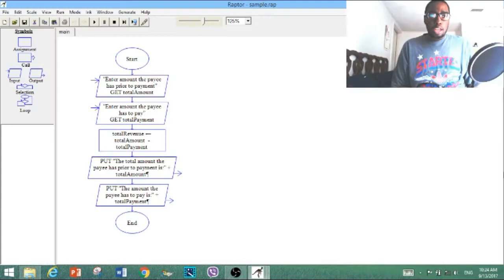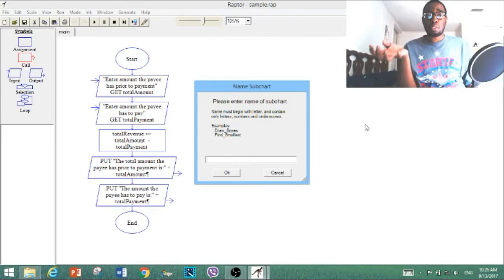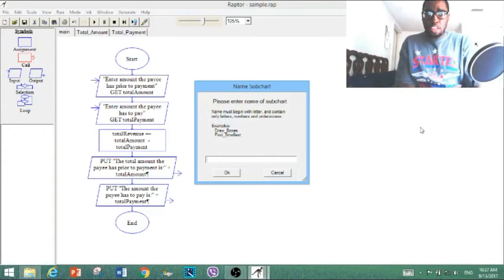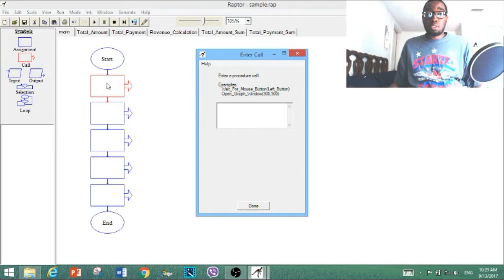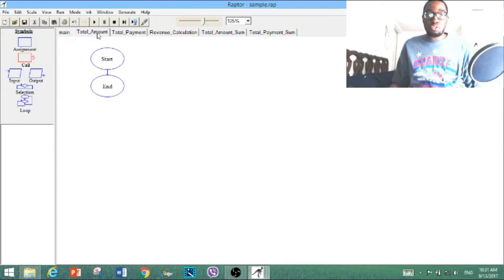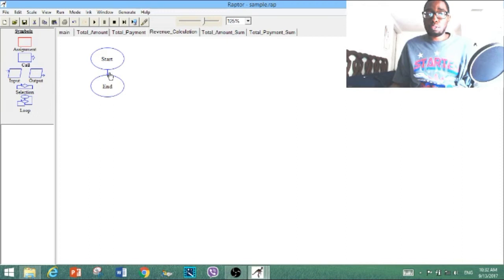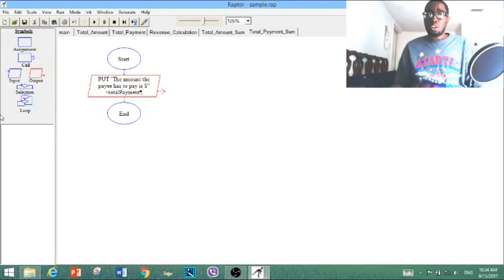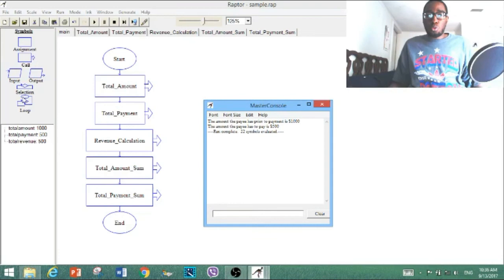DIY - HOW TO MAKE CALLS WITH RAPTOR!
In this session of flowcharts, we will be learning how to use the symbol that automatically takes you to subcharts.  This symbol is entitled the Call symbol.

WE NEED LEVELS FOR THIS CHANNEL FOR MEGA MAN MAKER MONDAYS, GUYS!